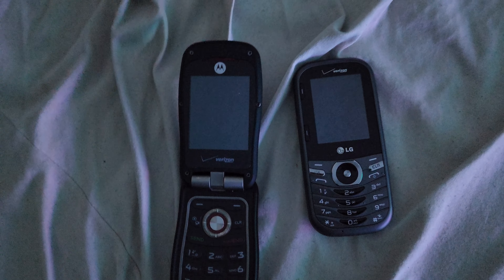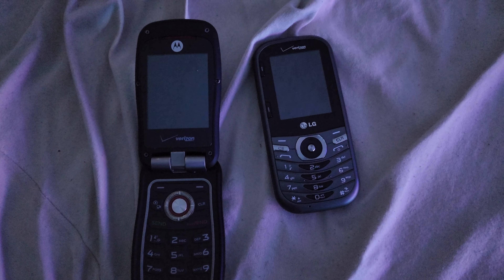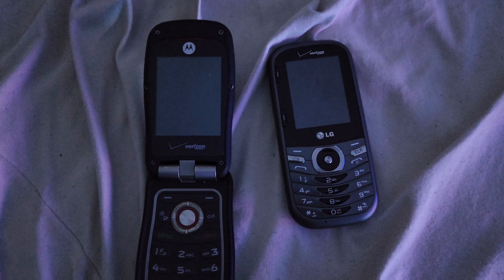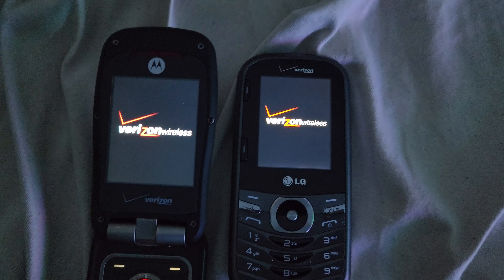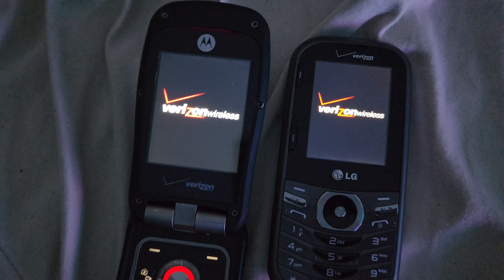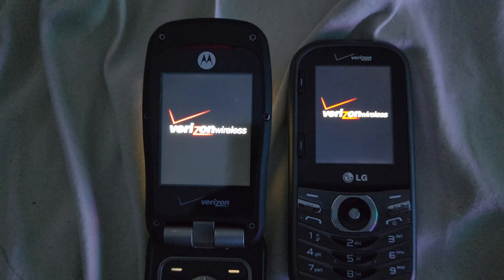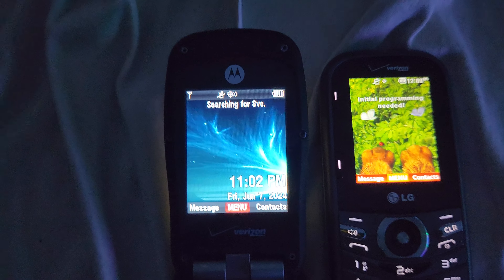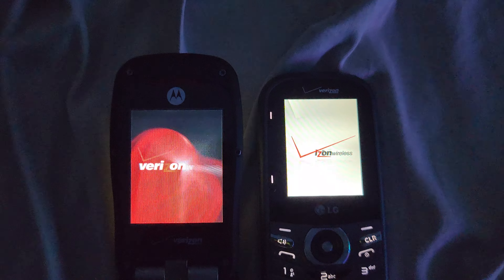Verizon Motorola Vs LG 3 Cosmos Boot Up & Shutdown Test